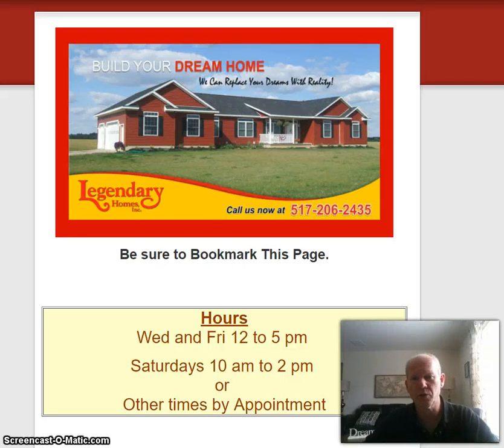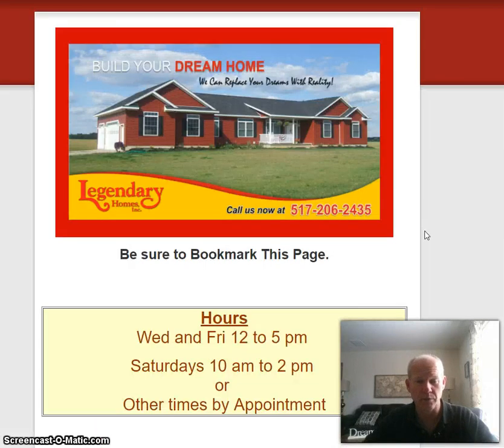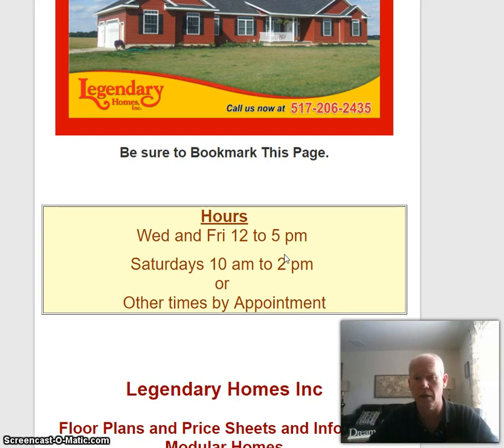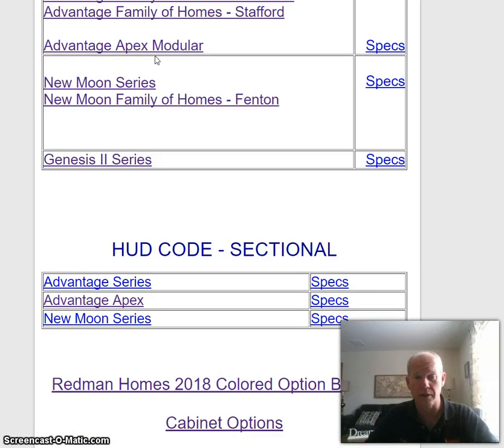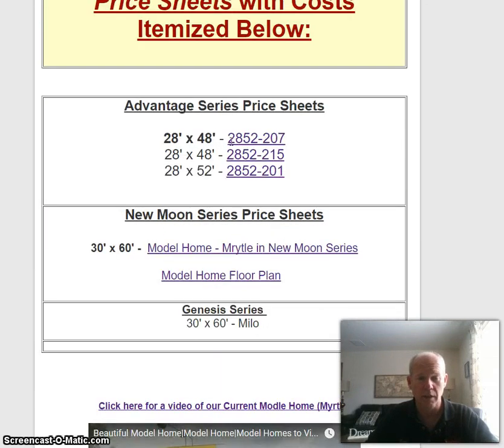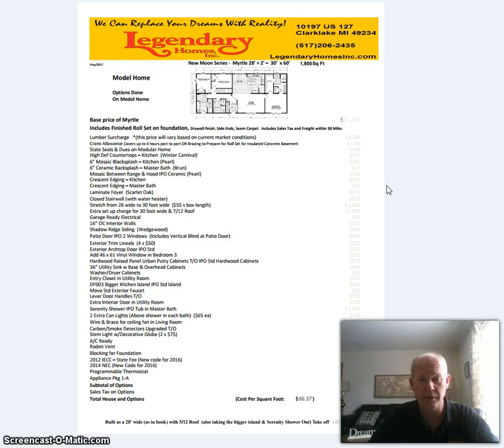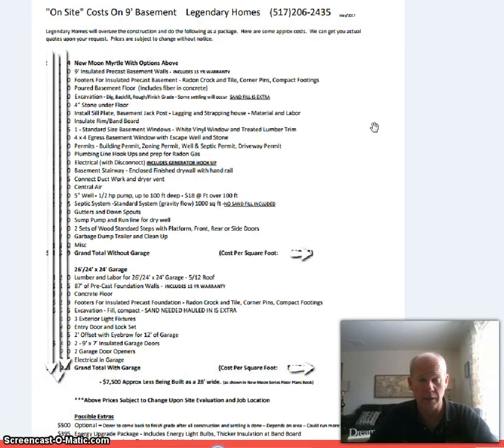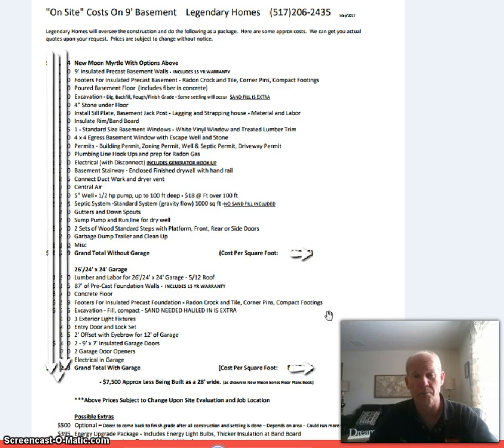Thanks for Sign Up For Legendary Homes Price Sheets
This video explains where to find floor plans and prices once you sign up.

If you have not signed up yet, please sign up